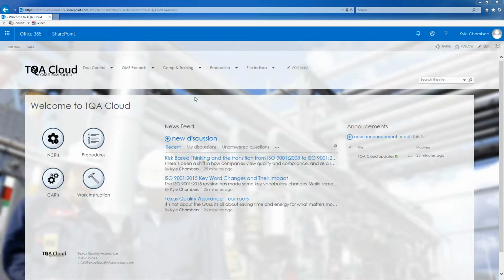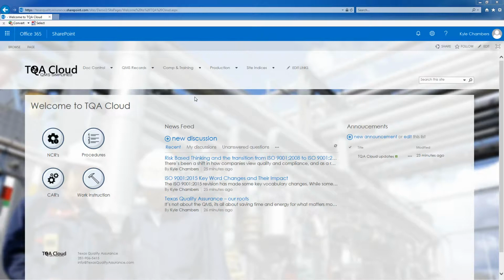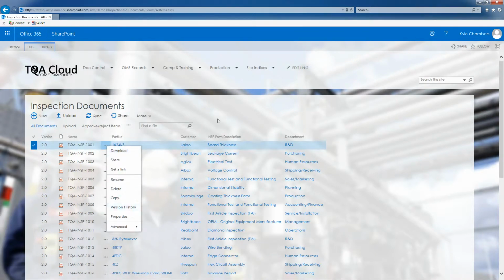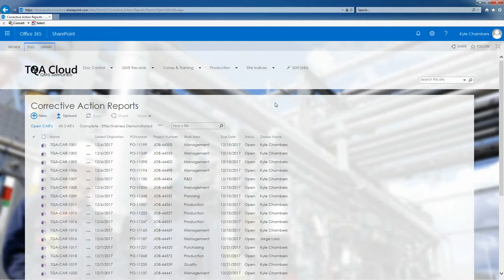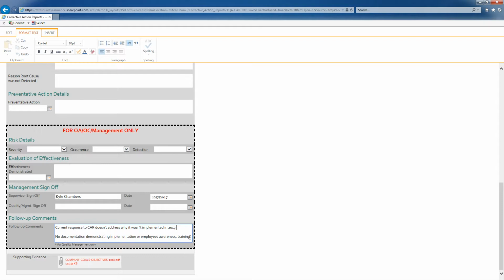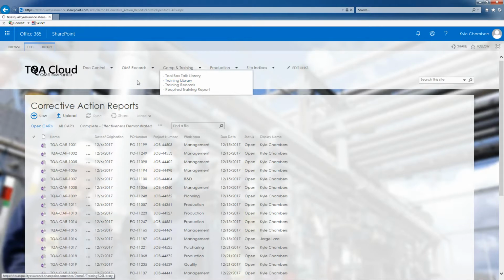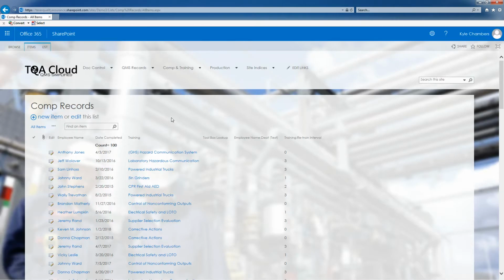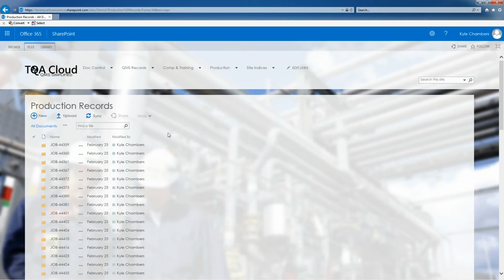Welcome to TQA Cloud | QMS simplified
TQA Cloud | QMS Simplified
Here at Texas Quality Assurance, we know a thing or two about the pain frustration and long hours you have to work to maintain your QMS.  We used to work them too, it takes a toll on you, your job and your family.  Why is it that our Quality programs are often the ones most in need of “Continual Improvement”?  TQA Cloud is the simple easy to use QMS that can be adapted to fit any business, any standard ISO 9001, ISO 14001, ISO 45001, API and ASME just to name a few.  Don’t waste time on endless spreadsheets, network file shares, and binder upon binder.